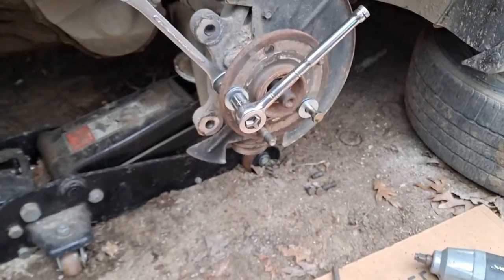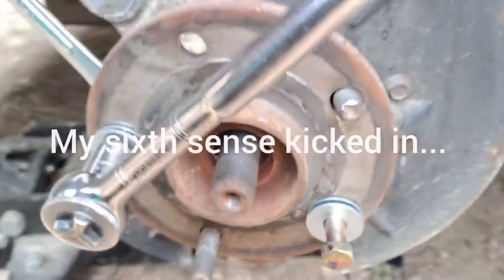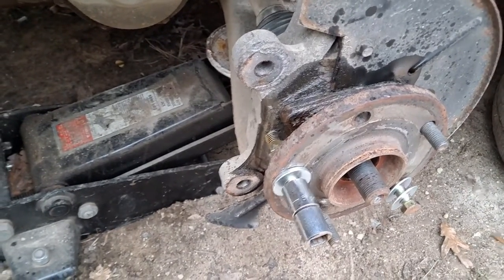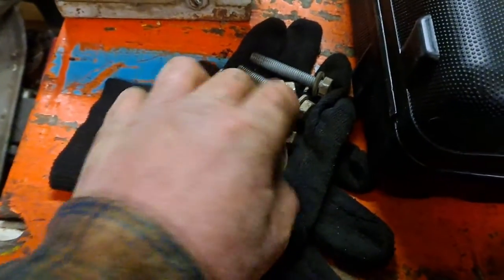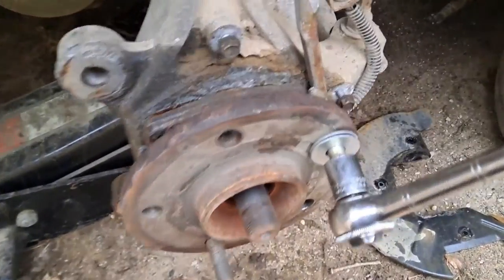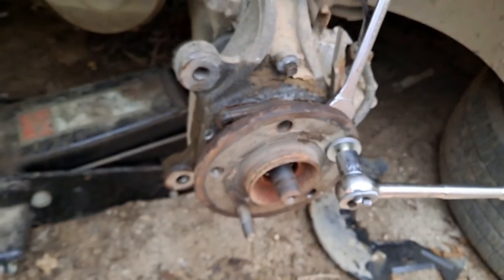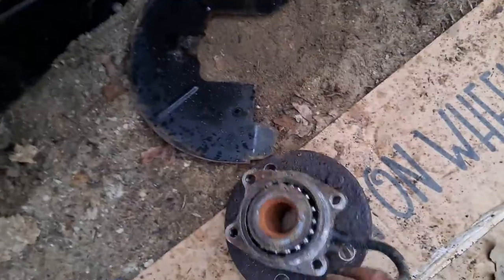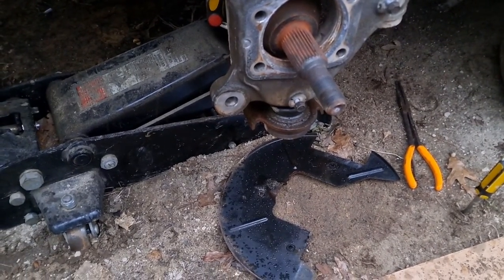Random Nimrod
just some rambling about changing a hub assembly on  Mrs Nimrods van.

not intended as a how to.  if you have questions on how, search it.

73 and God bless